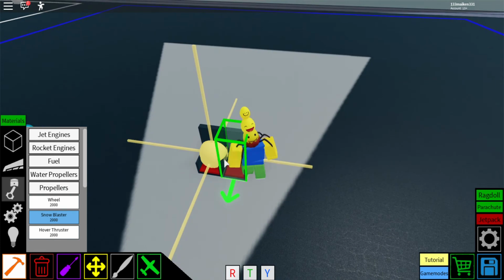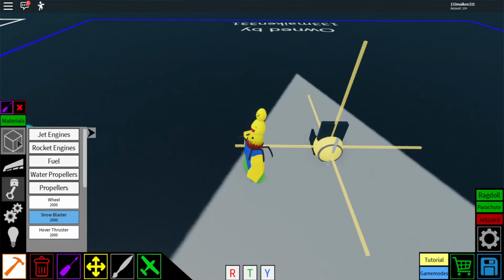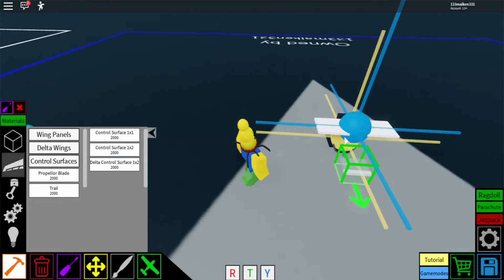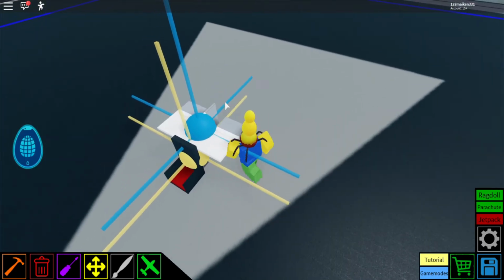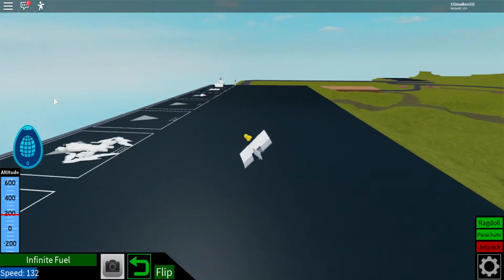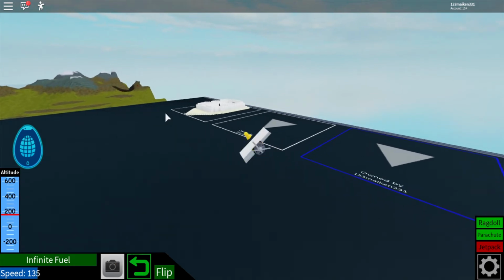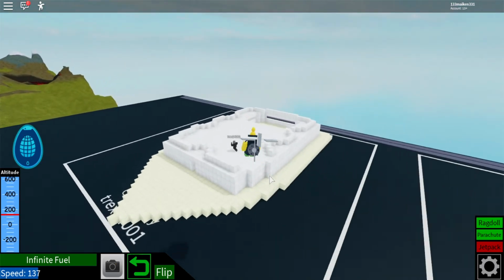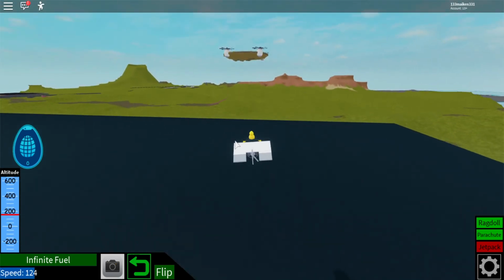Roblox Plane Crazy | Small plane tutorial